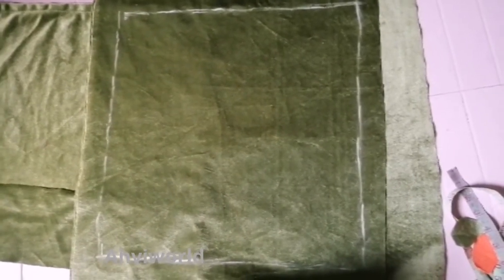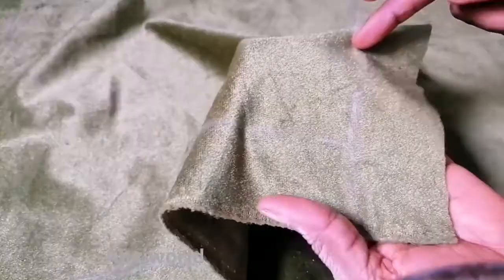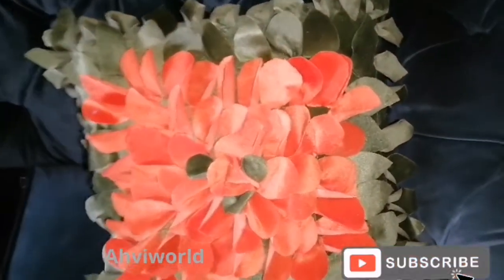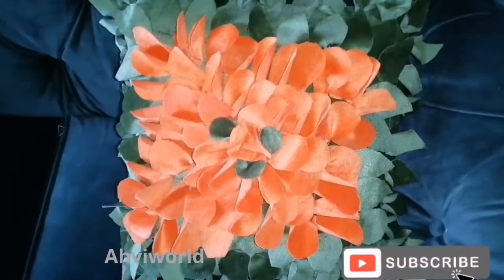DIY How to make petals throw pillow||Ahviworld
in this video you will learn how to make throw pillows at home with available materials

materials needed are:
-velvet fabric
-pillow
-tape
-thread and machine

if you like this video please give us thumbs up.